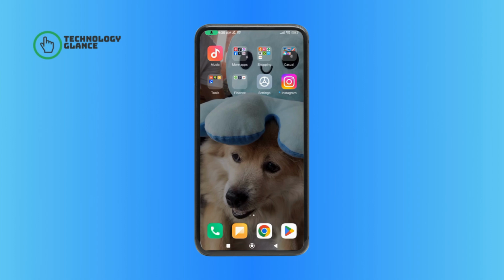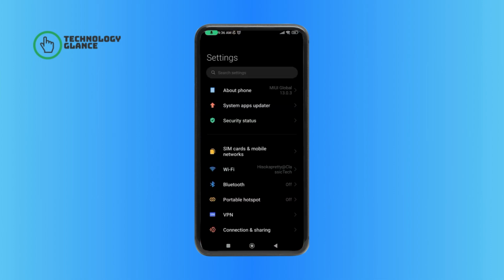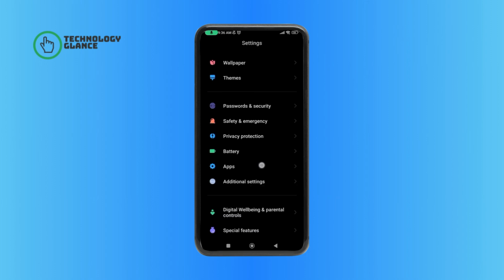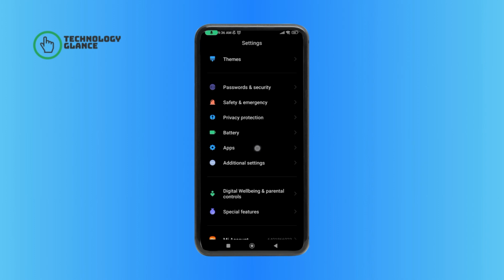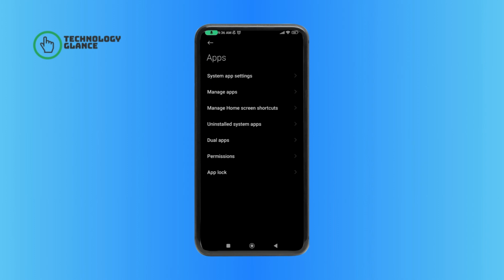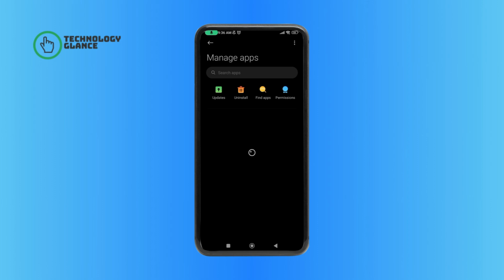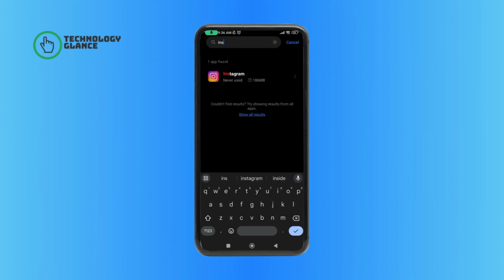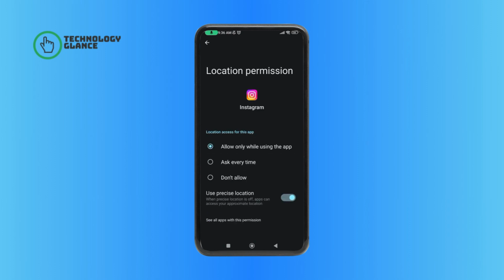How to Disable Location Services on Instagram? | Technology Glance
Protect your privacy and control your digital footprint with our tutorial on "How to Disable Location Services on Instagram." We'll walk you through the steps to adjust your settings and enhance your privacy on the platform. Watch now to take control of your Instagram experience!